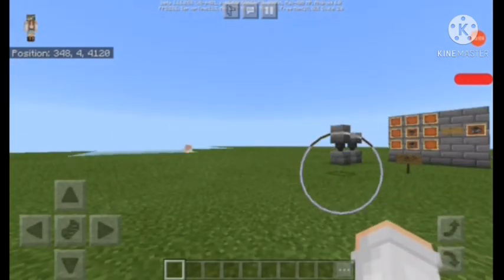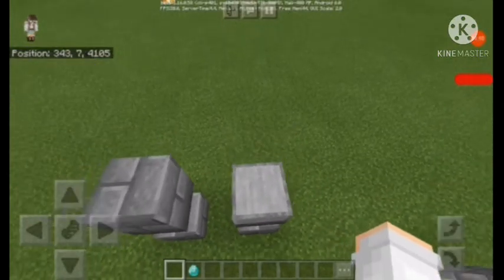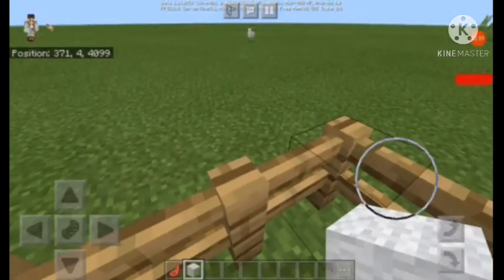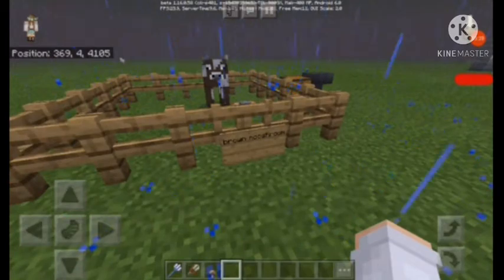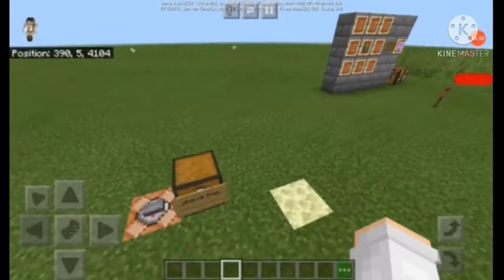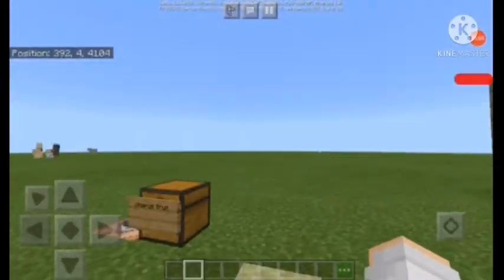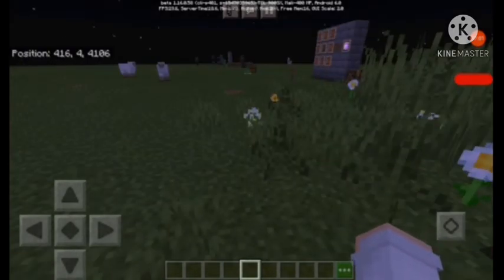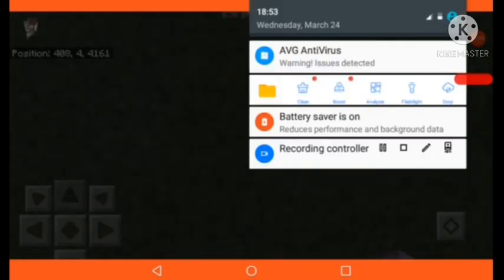5 things that only pros know in minecraft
In this video I will show you 5things that only pros know in Minecraft.
In his one I'll be showing how to summon brown mooshroom, duplicating
flowers e.t.c.